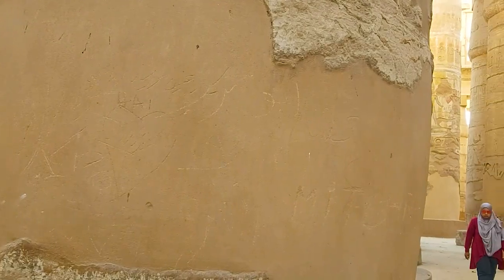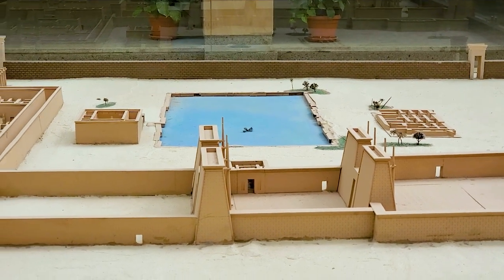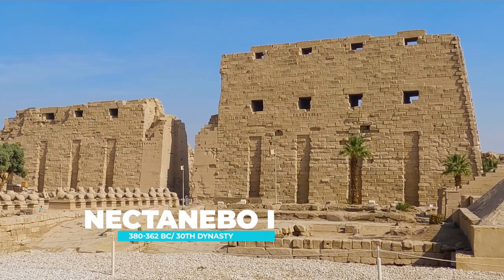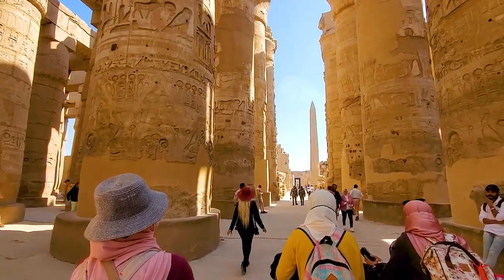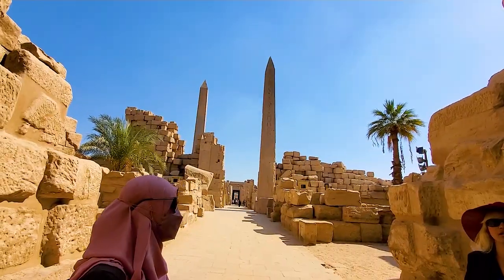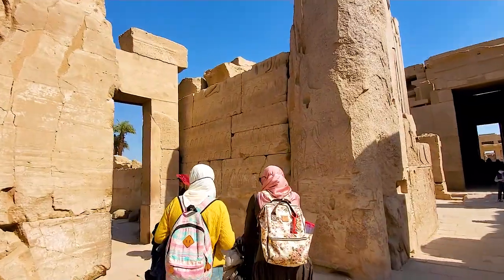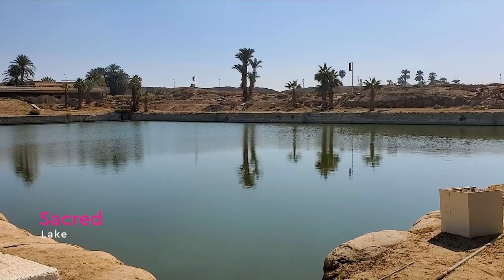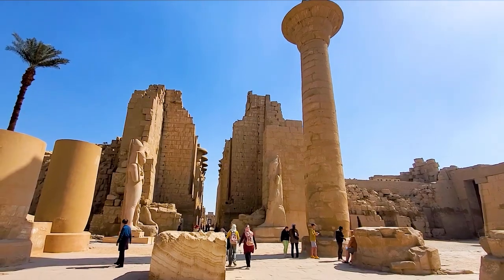A Muslim's Spiritual Journey through the Ancient Egypt at Karnak Temple, Luxor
Egypt Travelog Ep 13 | 🔍 Explore Luxor's hidden treasures and see the ancient Egypt in the perspective of a Muslim! 🌟 Join us on an epic journey through Karnak Temple, Egypt's largest open-air museum where ancient history comes alive. Walk the ancient Avenue of Sphinxes, marvel at colossal columns, and uncover the secrets of pharaohs. Discover breathtaking obelisks adorned with intricate hieroglyphs and witness the mystique of the Sacred Lake. Dive into the heart of history in Luxor, Egypt! Don't miss this captivating adventure. 🌄